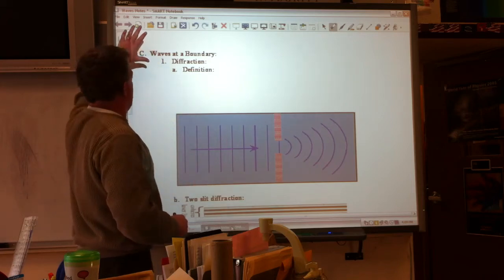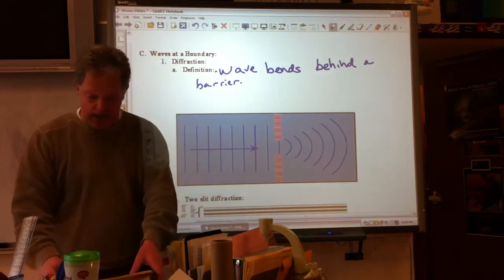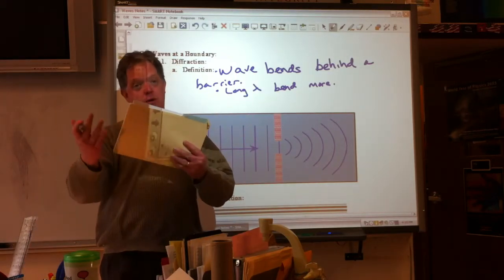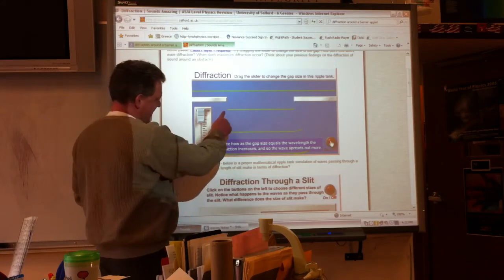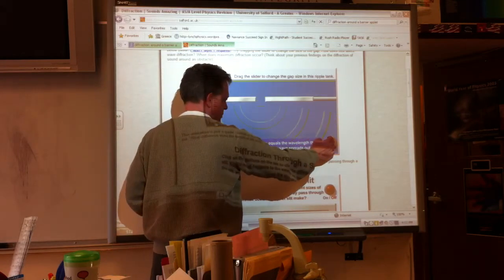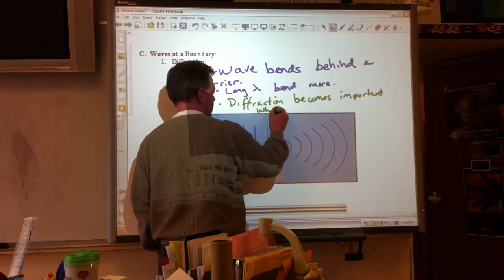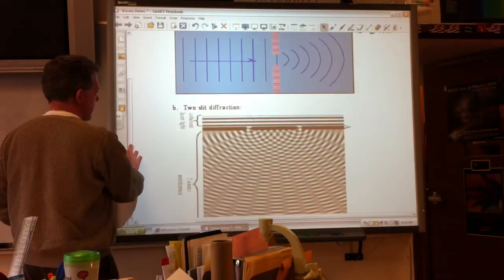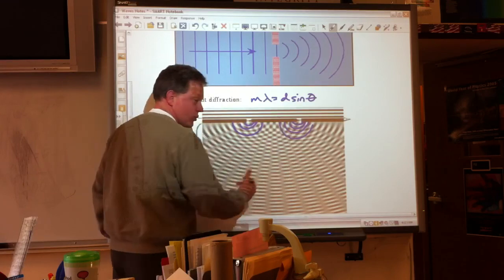Waves video 9: Diffraction